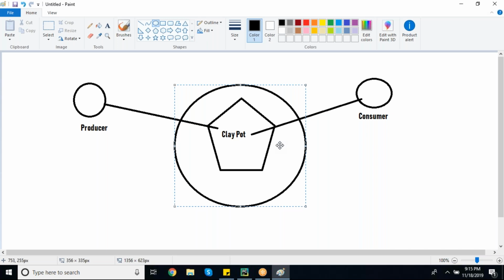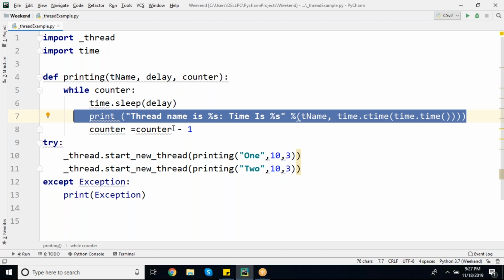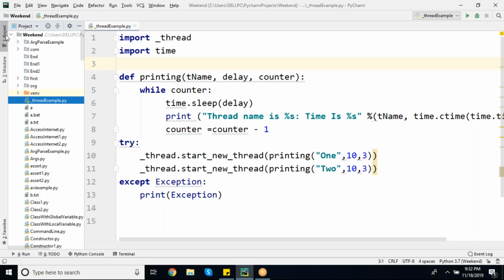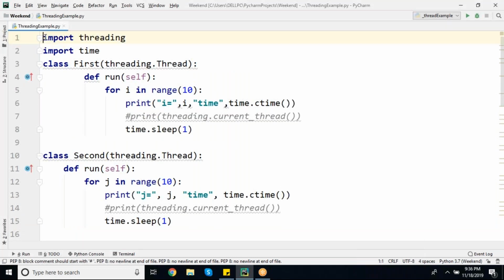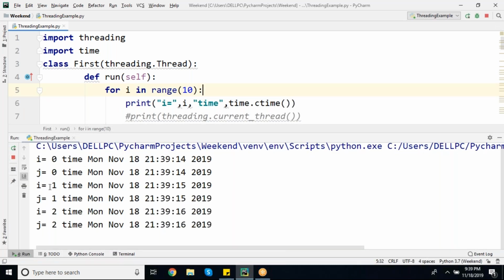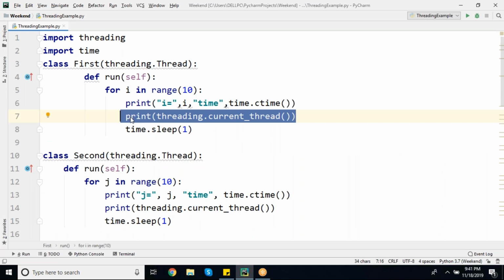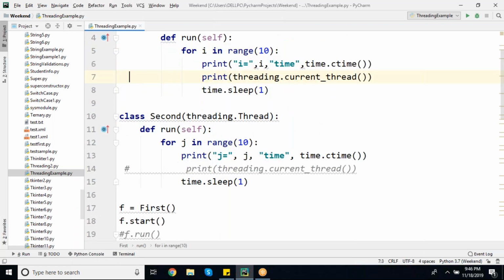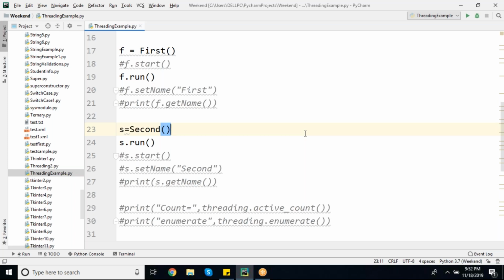rameshpython 18 nov